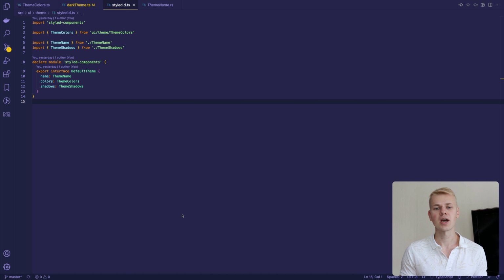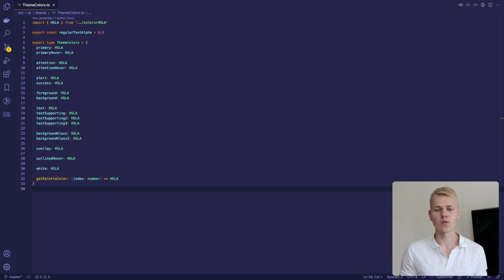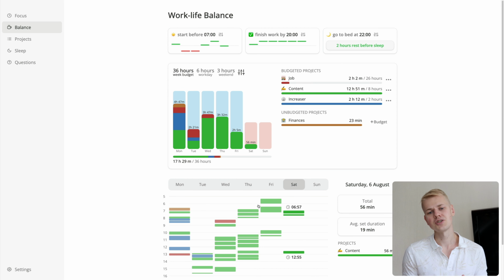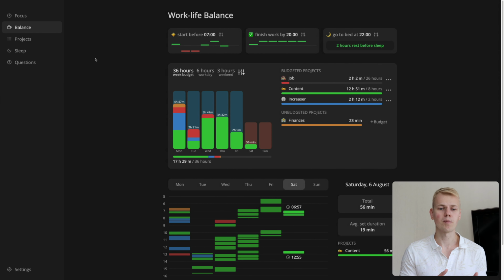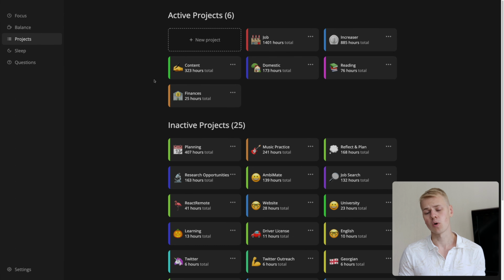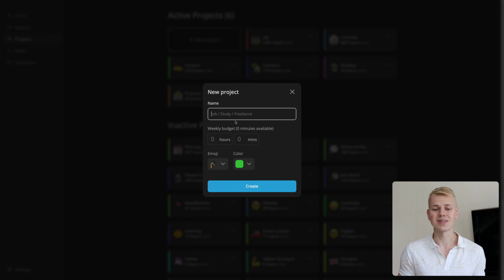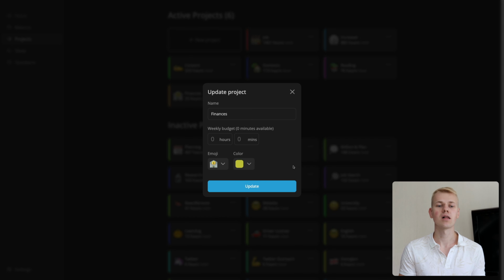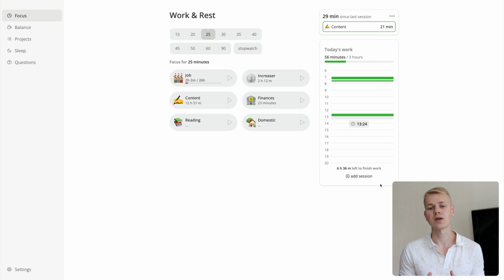Steal Notion Colors Scheme for React App